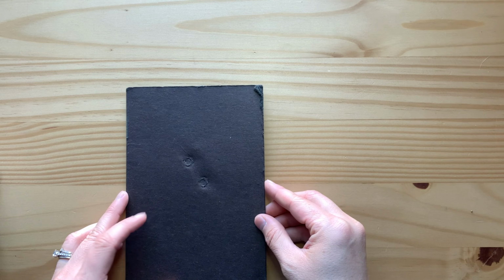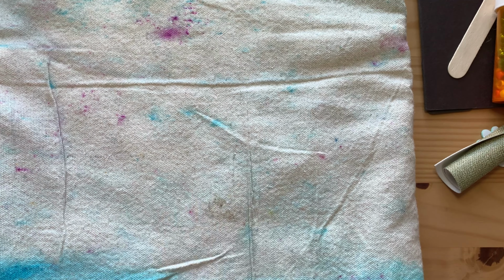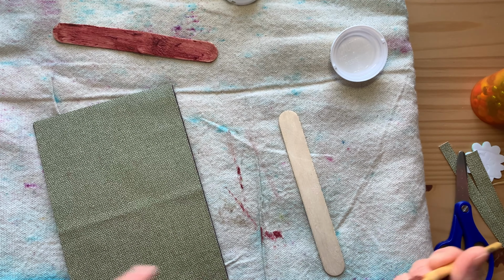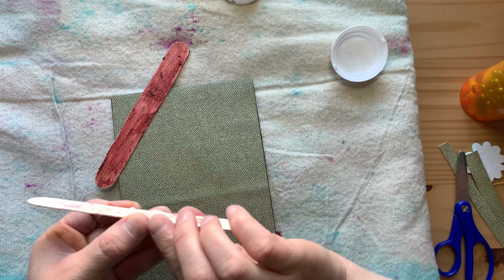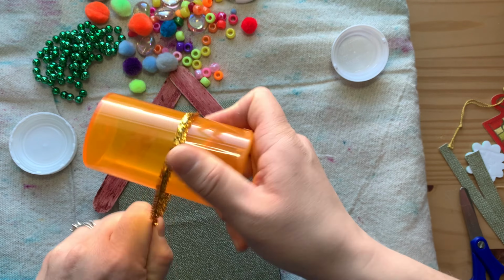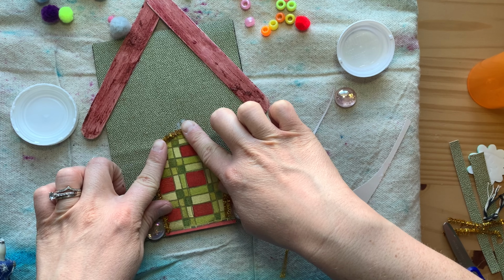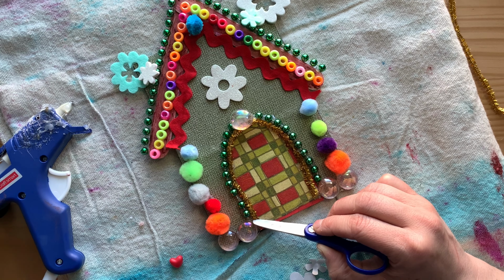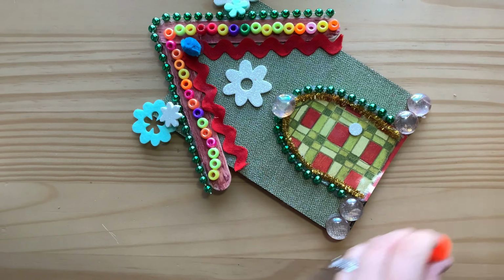Turnip Green with Hermitage Library: DIY Gingerbread House Decoration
Turnip Green Creative Reuse fosters creativity and sustainability through reuse.